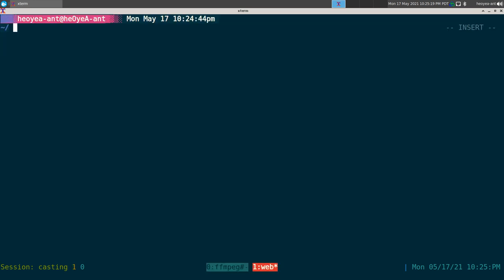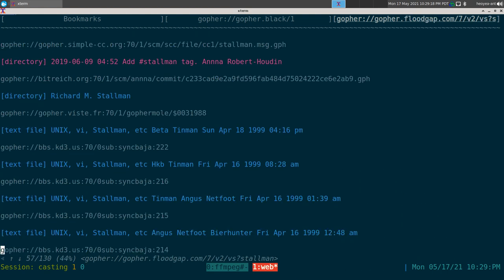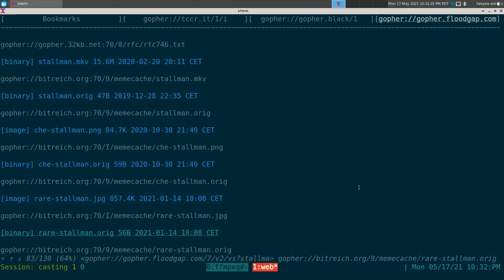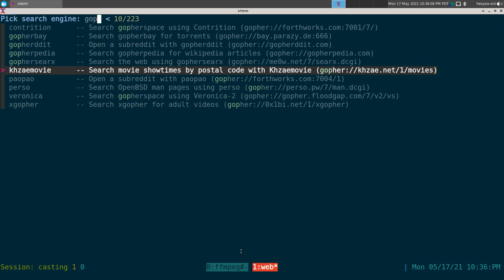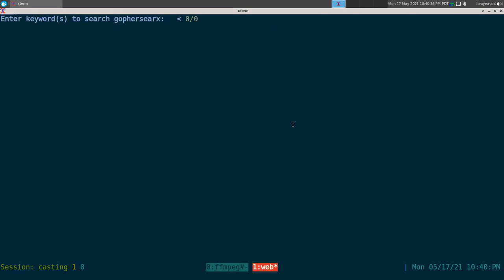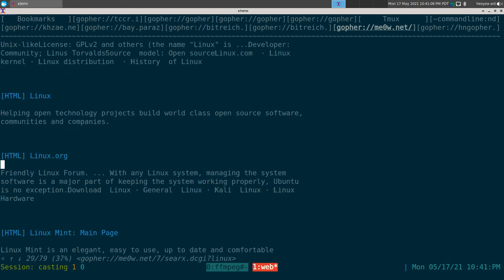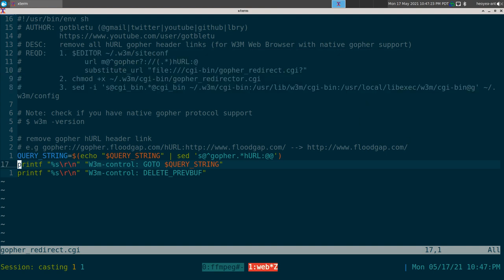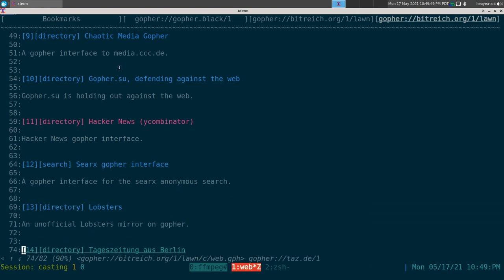Gopher The Information Superhighway - W3M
The Gopher protocol  is a communication protocol designed for distributing, searching, and retrieving documents in Internet Protocol networks. The design of the Gopher protocol and user interface is menu-driven, and presented an alternative to the World Wide Web in its early stages, but ultimately fell into disfavor, yielding to HTTP. The Gopher ecosystem is often regarded as the effective predecessor of the World Wide Web.